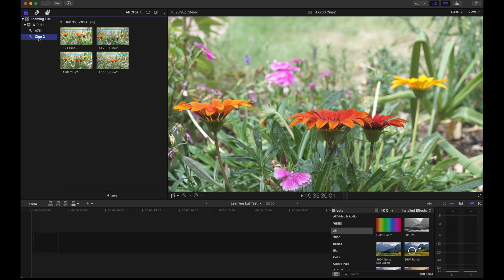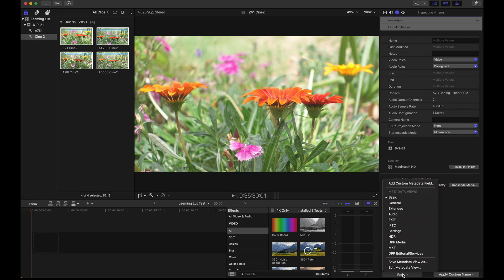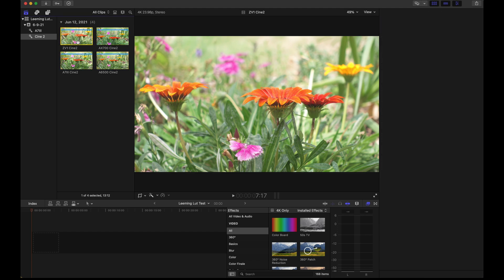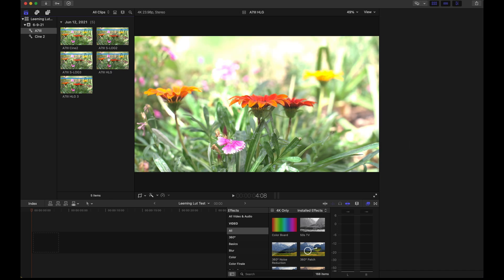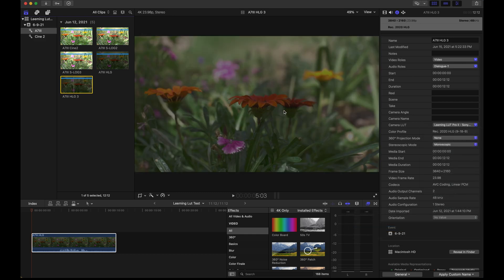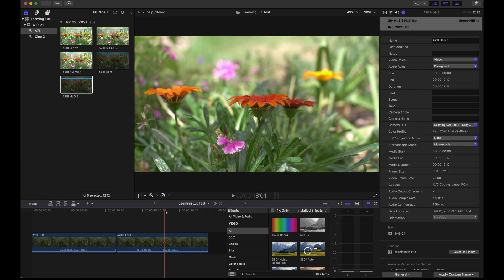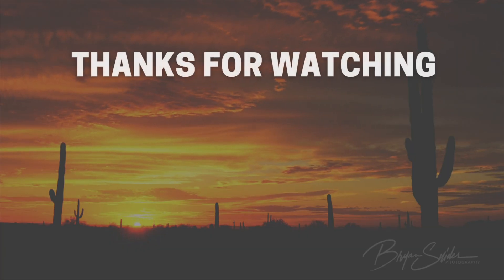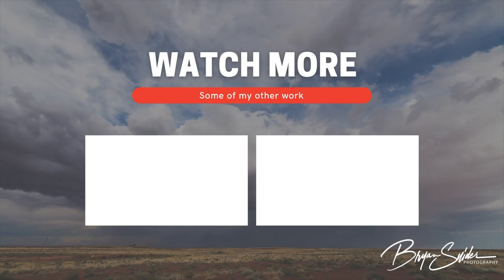How to use the Leeming LUTs in FCPX - Corrective LUTs for Better Color, Skin Tones and Dynamic Range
This is a short video on how to use the Leeming LUTs in FCPX. The tutorial examples are given using Sony Camera profiles. However, the same technique can be applied to any camera version of the Leeming LUTSs Pro.

To purchase or for more information about the Leeming LUTs, please